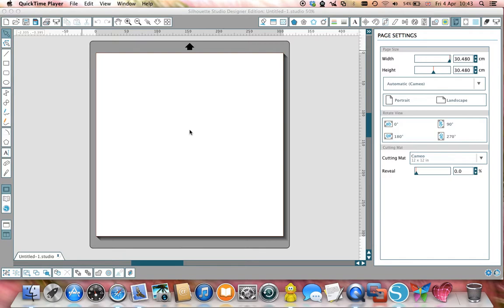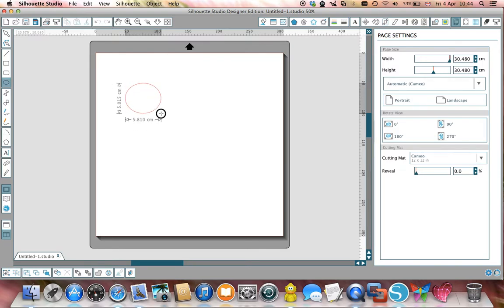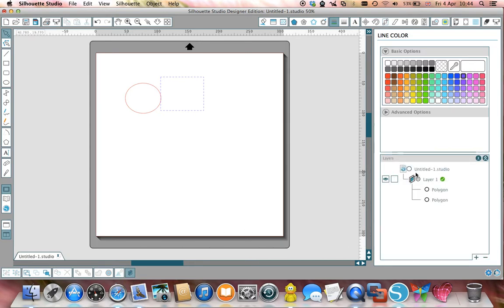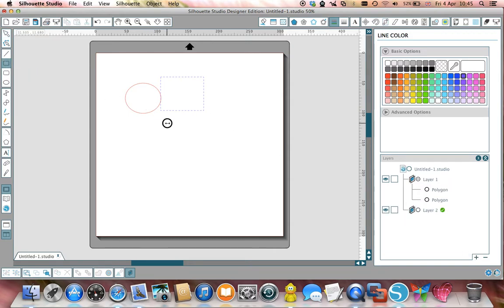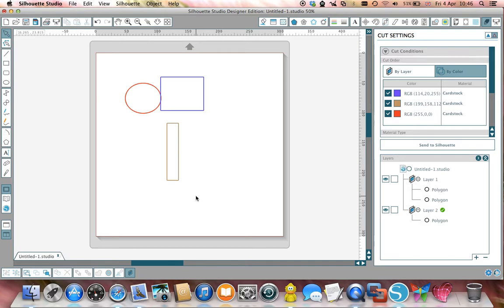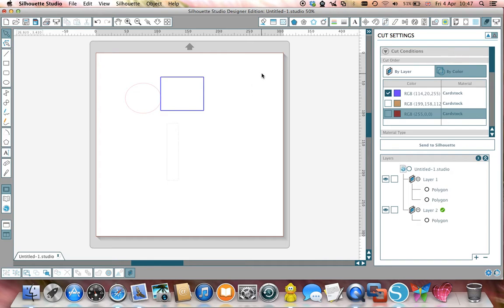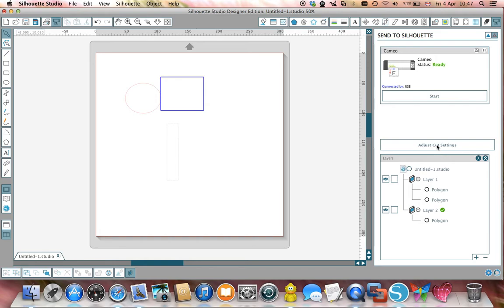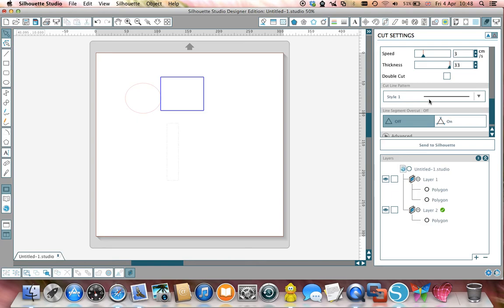Big Bug _not baking related! For Silhouette Cameo/Portrait users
One of my hobbies is designing with my Silhouette Studio Designer software. V3 has just been released and I made this video for those who may be thinking of loading the latest version.